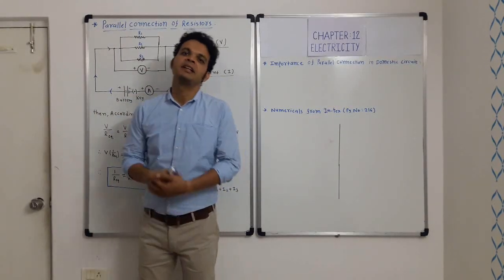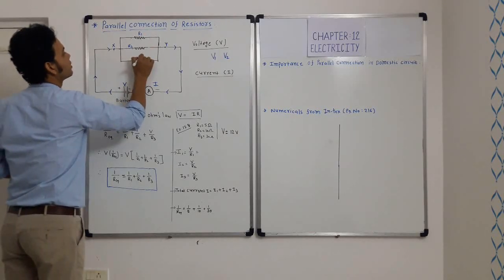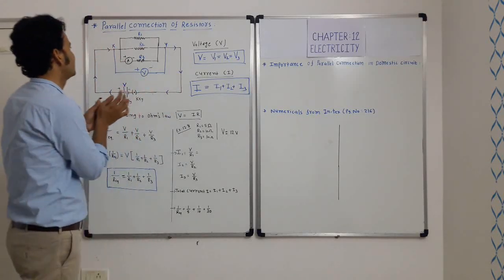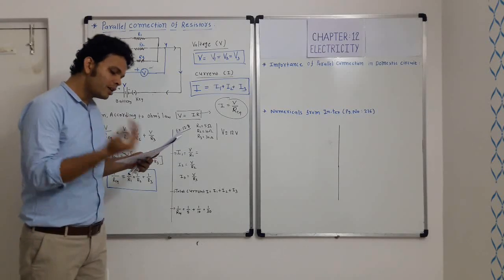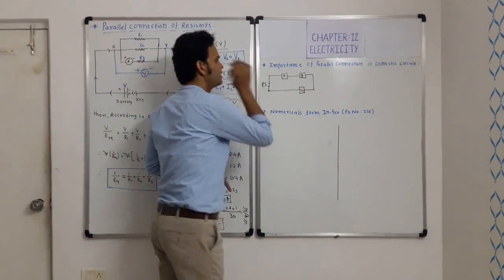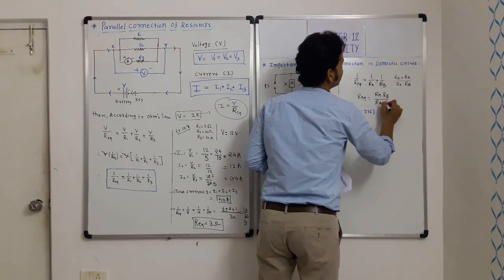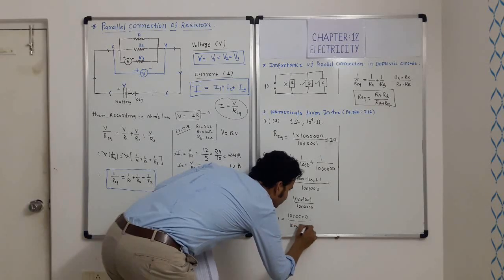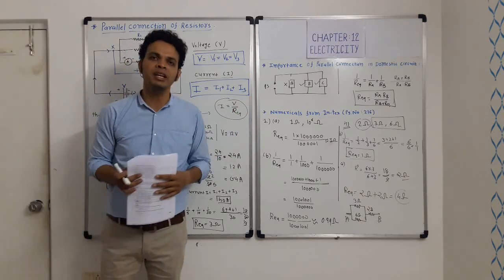GRADE X_CURRENT ELECTRICITY_(Part 7)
From the Chapter-12 "ELECTRICITY" of Grade X Science (Physics), this video explains that when multiple resistors are connected in parallel what will be the value of their net resistance. Further, we have also tried to explain why in house-hold (domestic) power supply, electrical appliances are connected in parallel fashion?